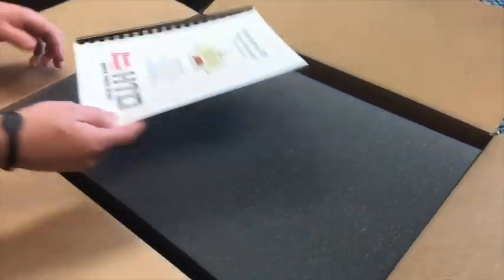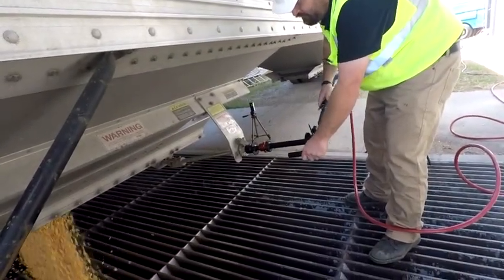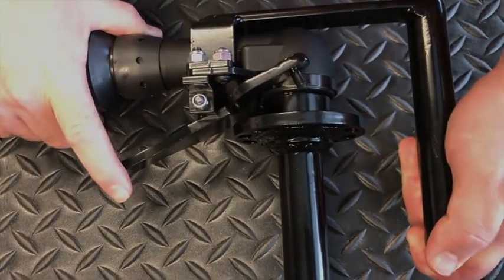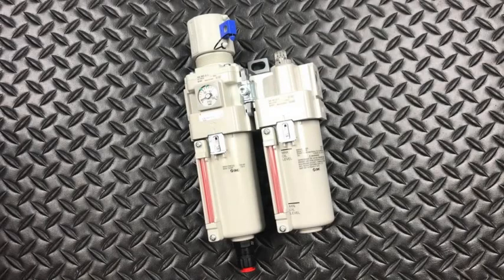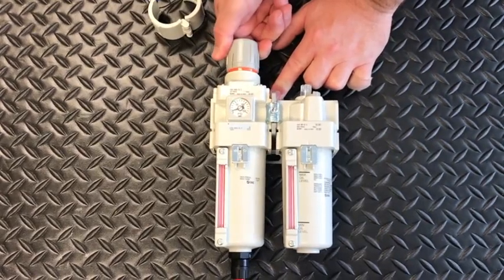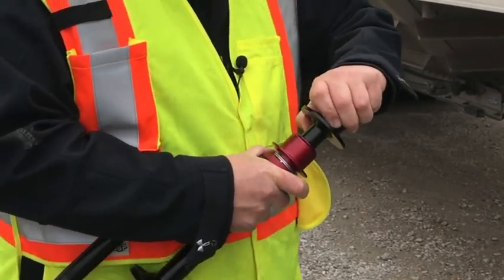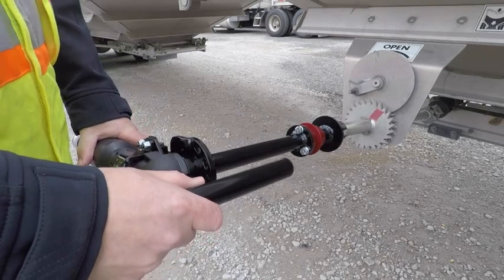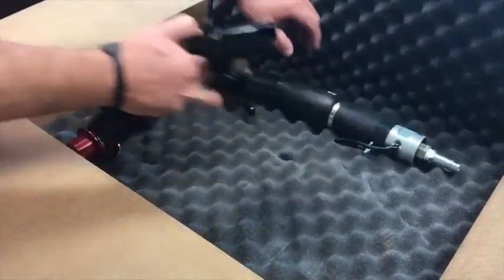How to Use the Hopper Trailer Opener | Streamline Operations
Are you in the business of loading and unloading hopper trailers? The Door Demon(R) Hopper Trailer Opener can help you streamline your operations and save valuable time. With its sturdy construction and wireless remote control, this device is a smart investment for your business. See it in action and learn more about the benefits of the Hopper Trailer Opener.